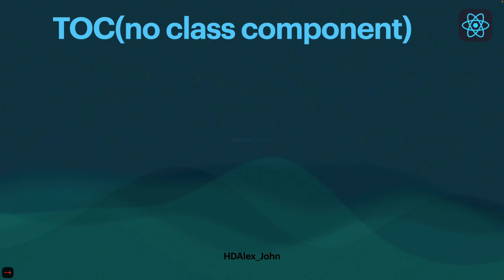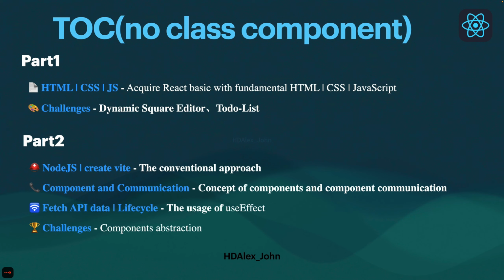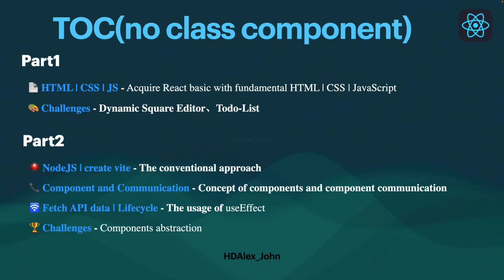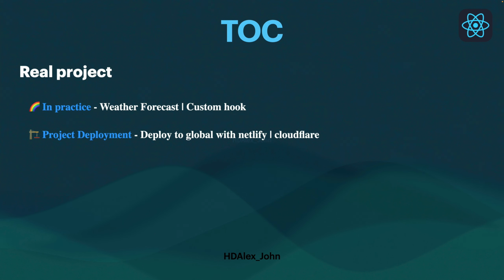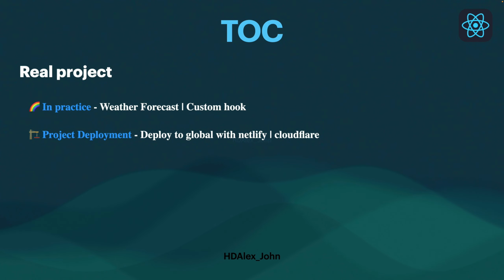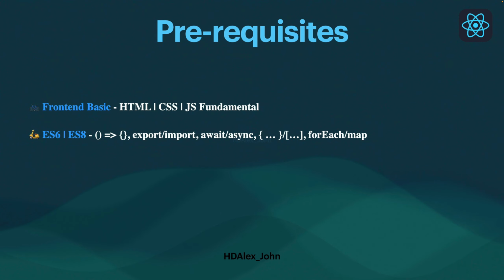React Concise Tutorial #1 - Introduction